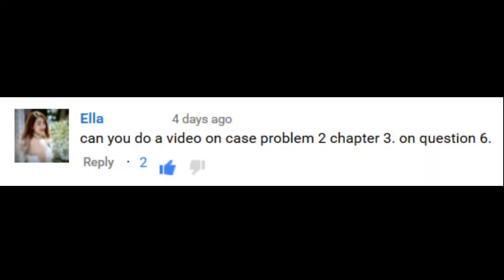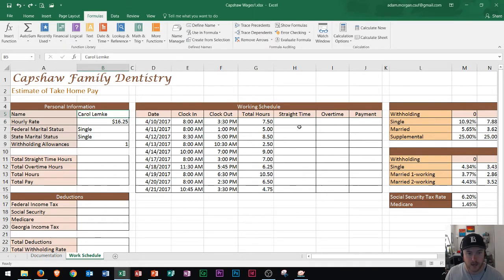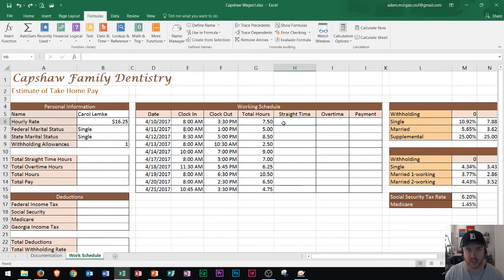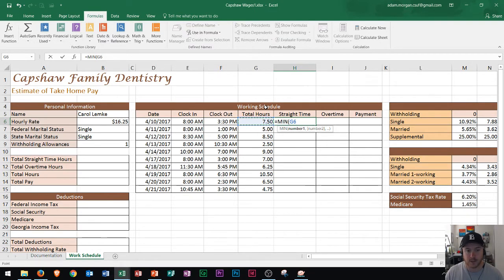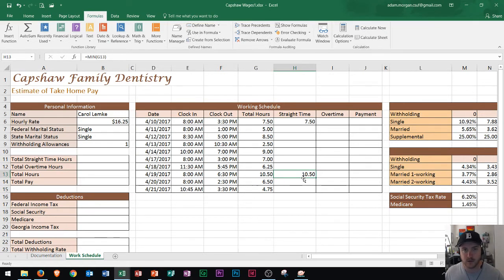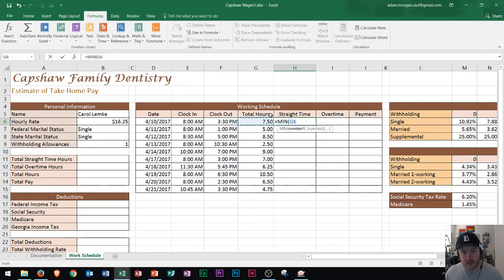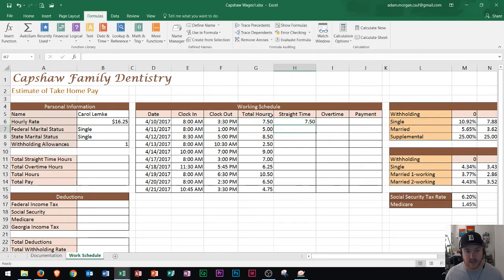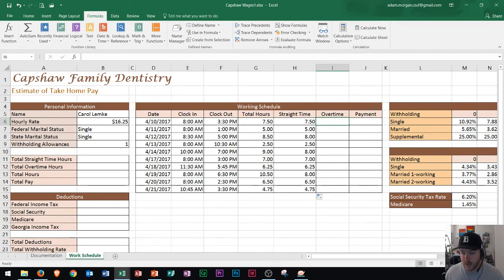Excel 2016 - MIN Function - How to Use the Minimum Function and Formula in MS - Functions & Formulas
The MIN or minimum function on Microsoft Excel 2016 takes the lowest value in a set of values. In this tutorial, I teach you how to use the minimum formula based off of not a range of cells, but by a cell and a specific number value. This demo is intended for beginners new to the Microsoft 365 suite on Windows 10, but the concepts are similar on a Mac.

Word 2016:
APA Format Part 2

Outlook 2016
Basic Tutorial